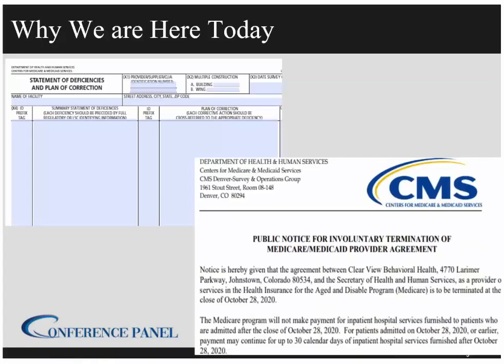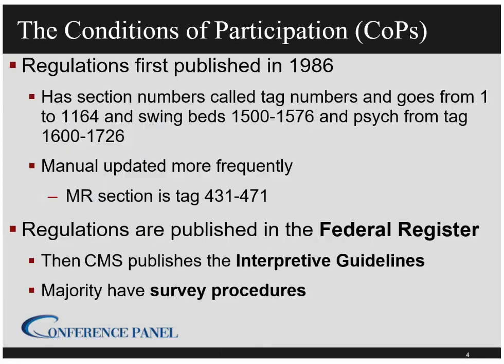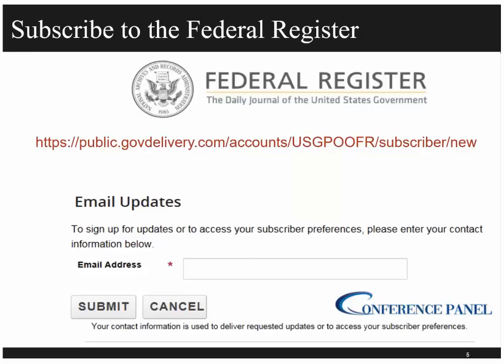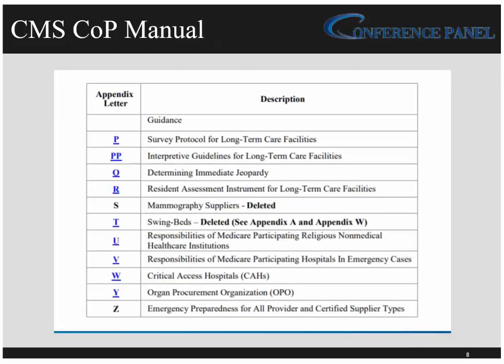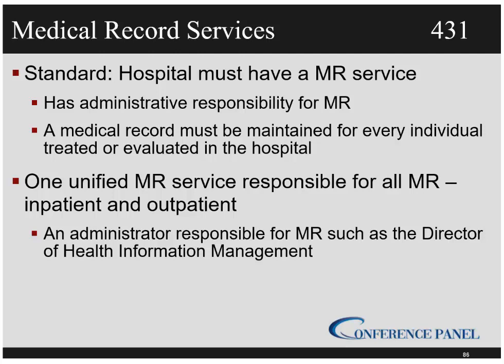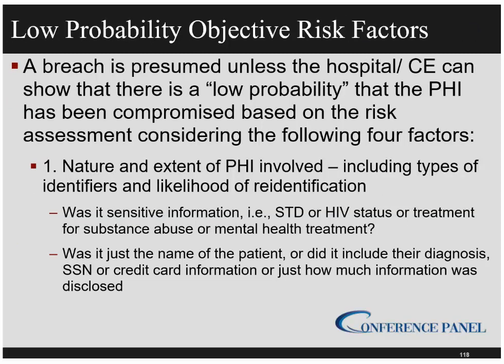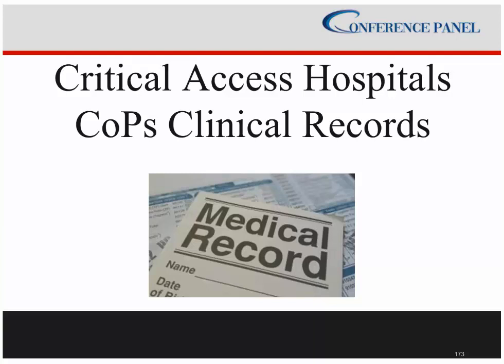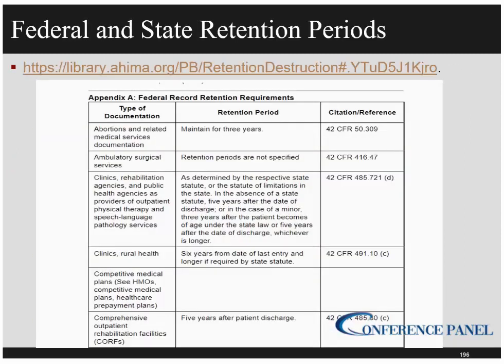Medical Record Chapter and Final Changes: Meeting the CMS Hospital CoPs and New HIPAA Access Updates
Register for the "Medical Record Chapter and Final Changes 2022 - CMS Hospital CoPs and New HIPAA Updates"

This program will cover in detail the CMS regulations and interpretive guidelines for medical records. In April 2021, the 21st Century Cures Act on Interoperability, Information Blocking, and ONC Health IT Certification Program, also known as the Open Records Act, went into effect.  The new law affects healthcare providers and effectively grants patients immediate access to health information in their electronic medical records – without charge.

This program will also cover some information on HIPAA from the Office of Civil Rights including the difference between patient access versus when authorization is needed.